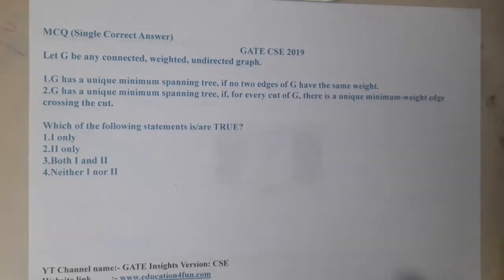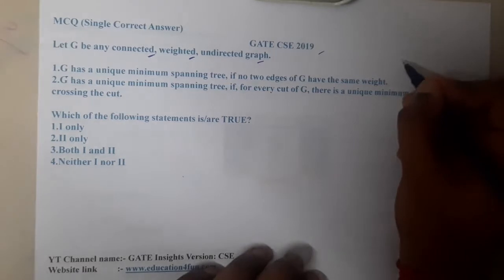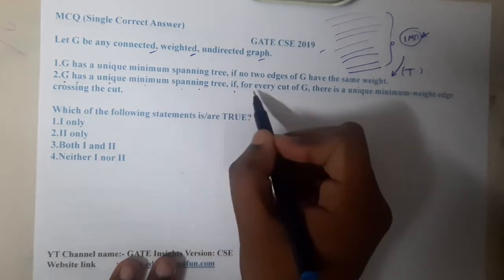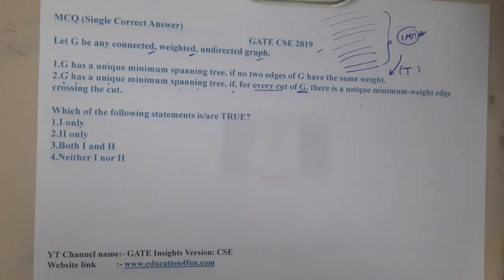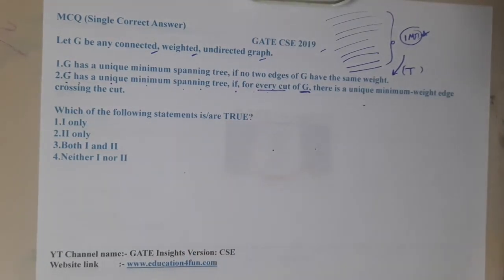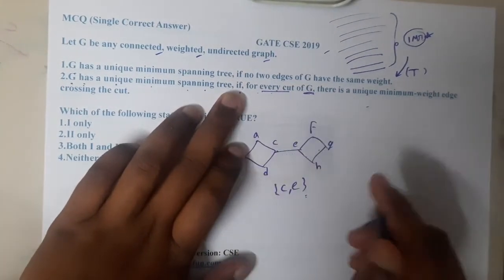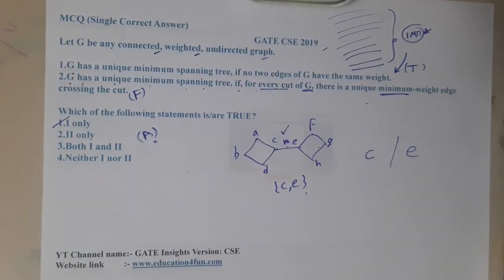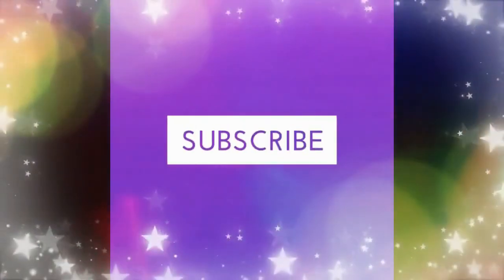GATE CSE 2019 Q ||Algorithms || GATE Insights Version: CSE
Let G be any connected, weighted, undirected graph.

G has a unique minimum spanning tree, if no two edges of G have the same weight.
G has a unique minimum spanning tree, if, for every cut of G, there is a unique minimum-weight edge crossing the cut.

I only
II only
Both I and II
Neither I nor II